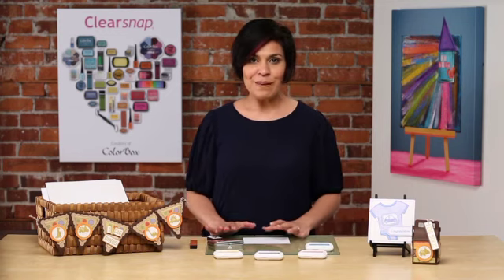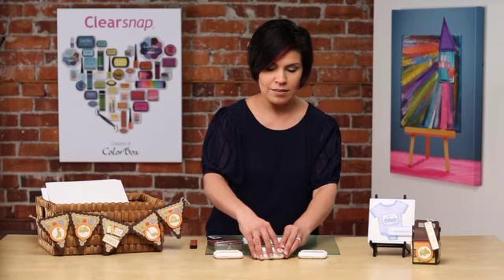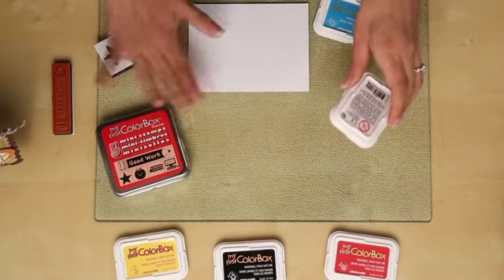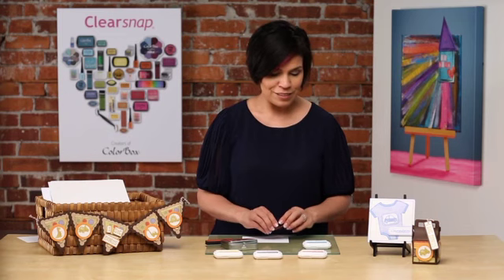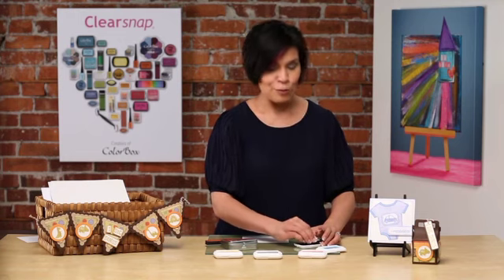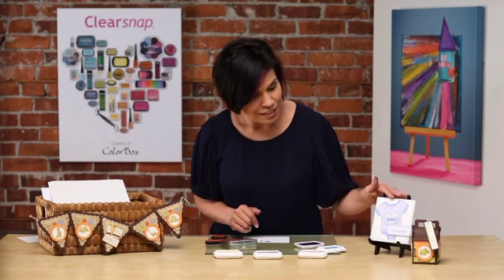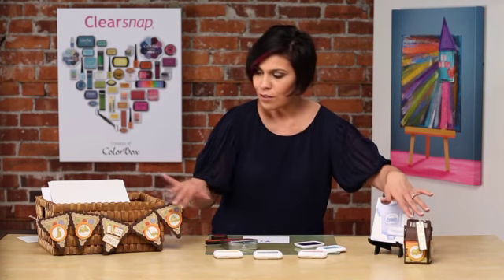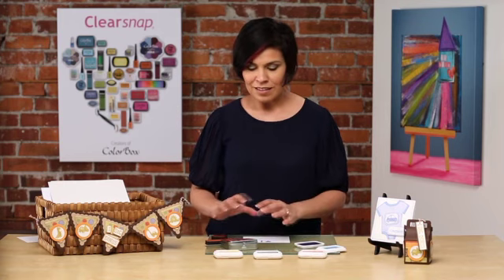Episode 9 - My First ColorBox®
Inky thoughts and wishes :)